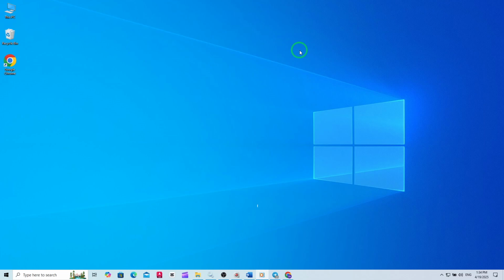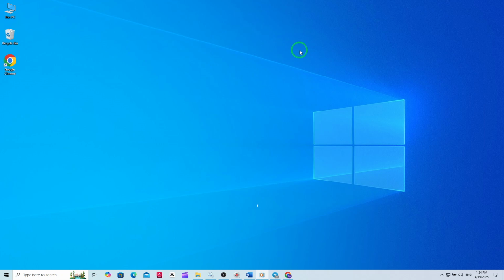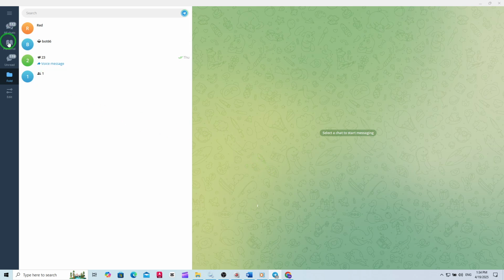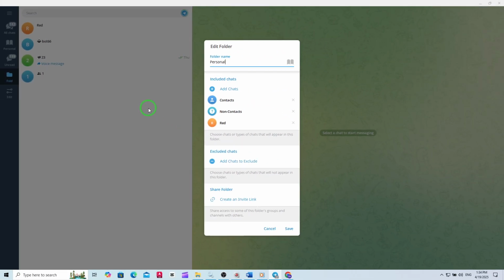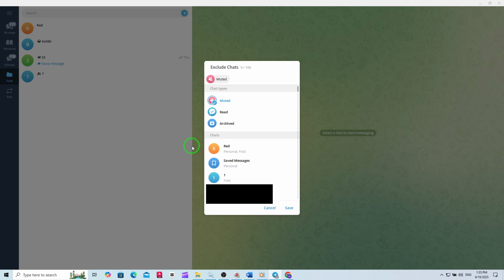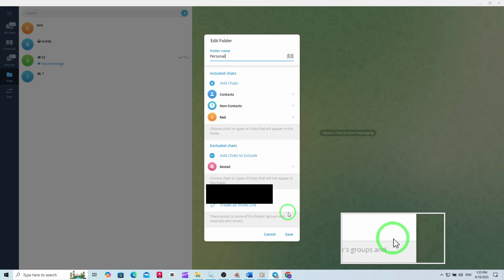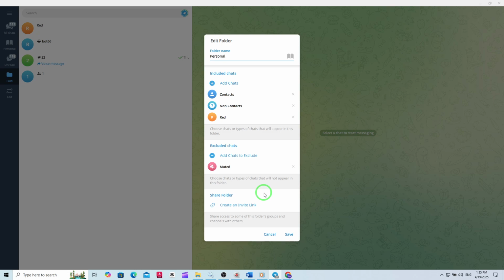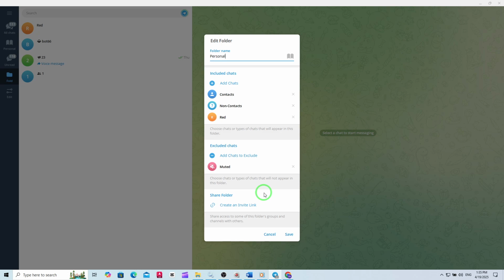How To Exclude Muted Chats From Folder On Telegram App On PC (New Update)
Learn how to exclude muted chats from a folder on the Telegram app for PC with the latest update. This quick tutorial will help you keep your folders organized by removing muted chats, so you can focus on conversations that matter most.

Follow these simple steps to exclude muted chats from your Telegram folder:

1. Open Telegram app

2. From the left side menu, right click on the folder

3. Choose Edit folder

4. Click Add Excluded Chats, check Muted

5. Click Save

By following these steps, you’ll ensure your Telegram folders only show active and relevant chats, improving your messaging experience.P

Chapters:
00:00 Intro
00:12 Soultion
01:05 Outro